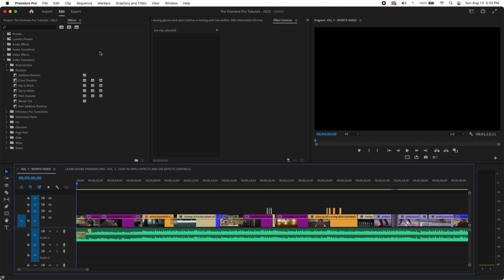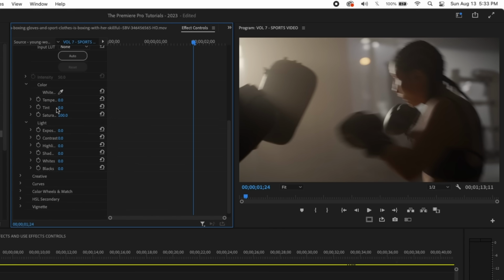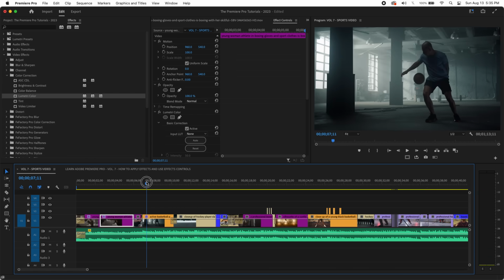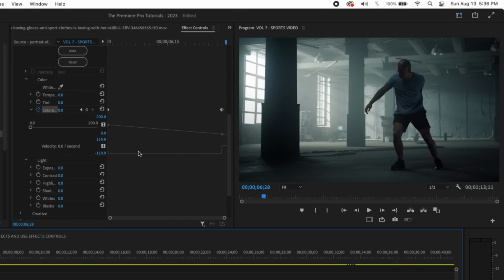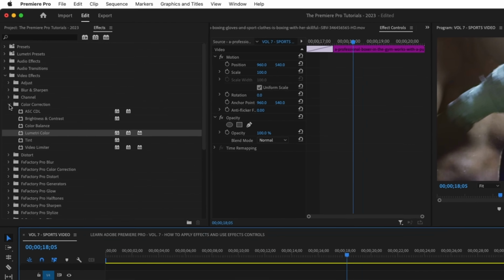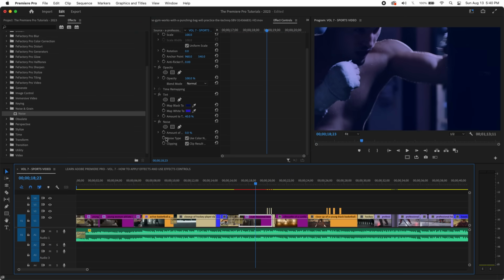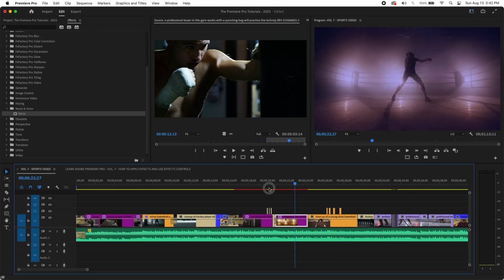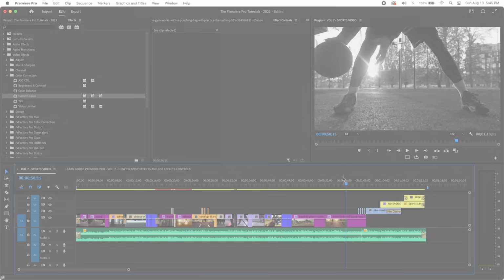LEARN ADOBE PREMIERE PRO - VOL. 7 - HOW TO APPLY EFFECTS AND USE EFFECTS CONTROLS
In this tutorial, you'll learn how to apply effects to video clips & how to modify them in the effects control panel.